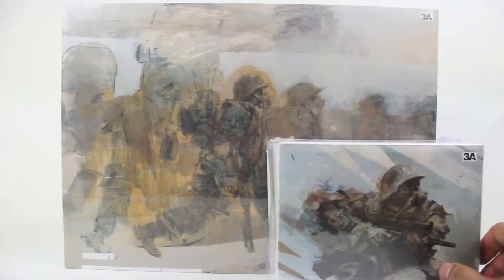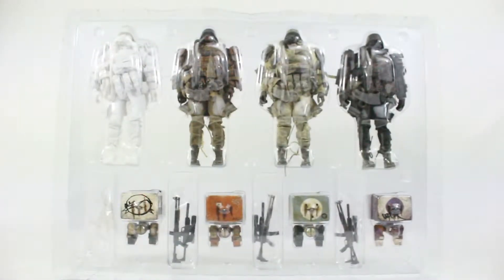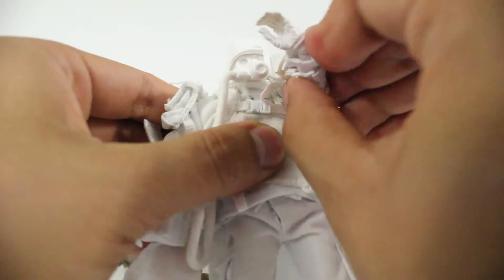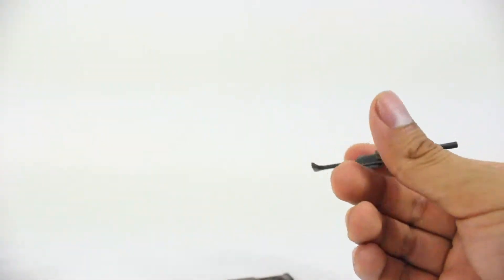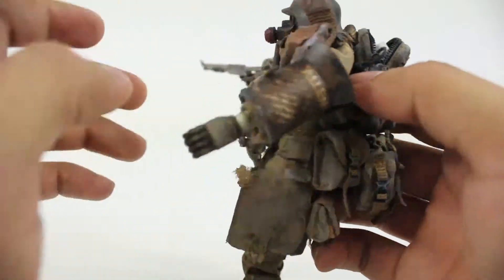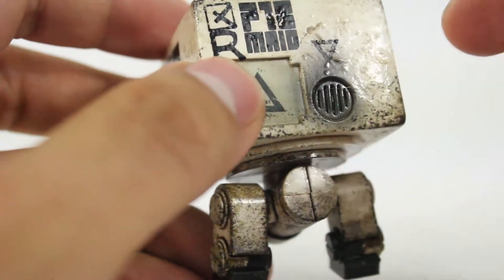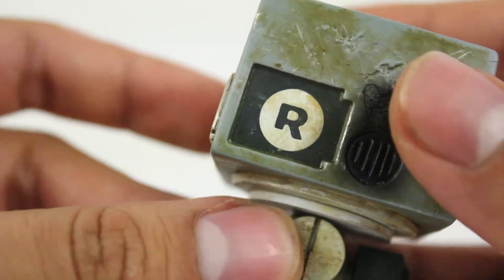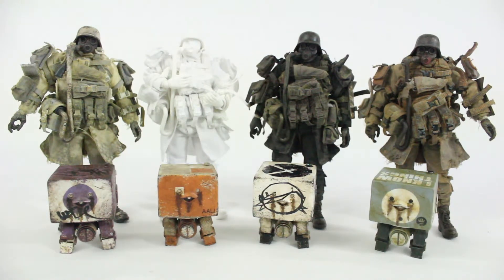WWRp Grunt Bumper Pack Unboxing & Review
Unboxing of the 3A WWRp Grunt bumper pack